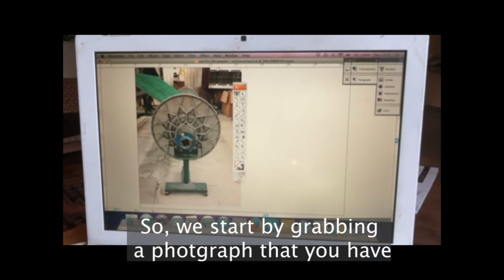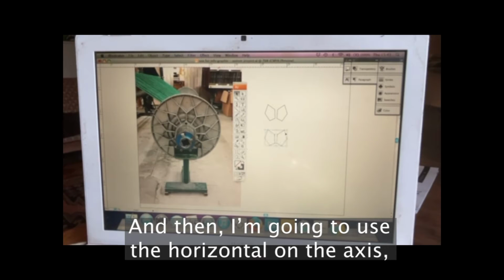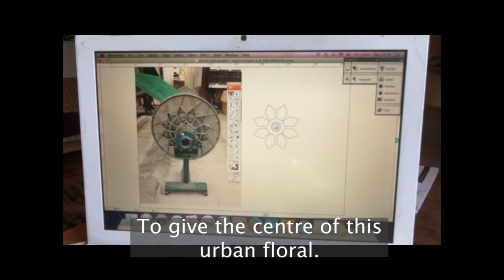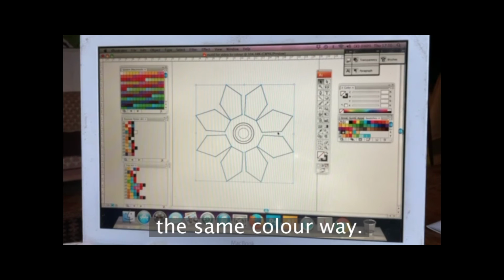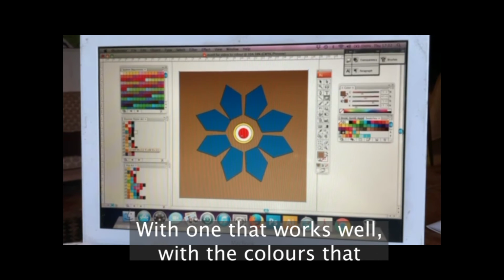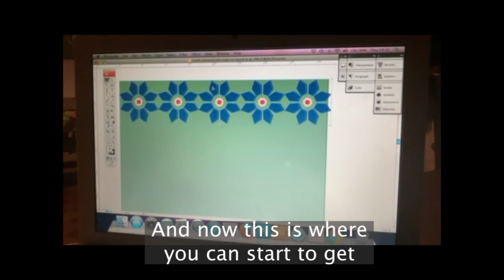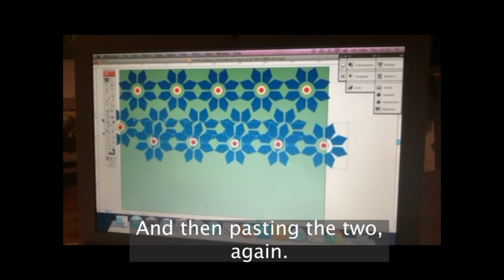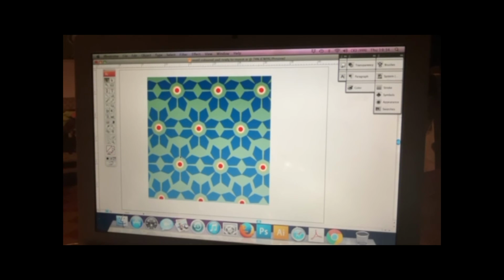Digital Design With Morag MacPherson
Join Morag MacPherson in the first part of her surface pattern creations tutorial. In this video you will learn how to create motif, colour them and repeat them to create your own pattern which you can get printed onto fabric!
This video is part of Better Lives Partnership's work with our resident artist Bea Last, to create an online Art Community which provides accessible videos to enable the exploration of different art practices. See the rest of our tutorials in our Art Community playlist.
If you would like to join our Online Art Community you can join our dedicated Teams site and request an art pack to provide you with materials that will be used in the videos
Packs can be picked up from our Dumfries, Castle Douglas and Stranraer sites or you can request it is posted out to you.

This video was made possible through the support and funding of DG Unlimited, Dumfries and Galloway Council, and the Regional Arts Fund.